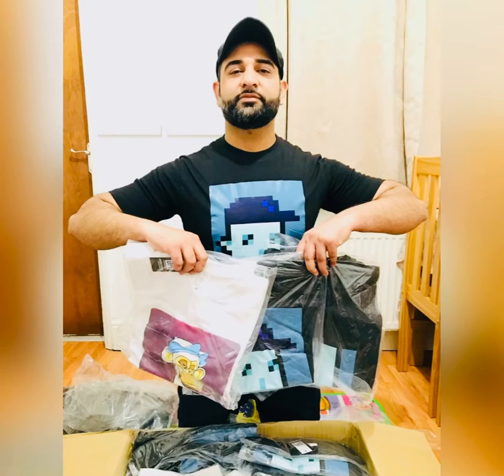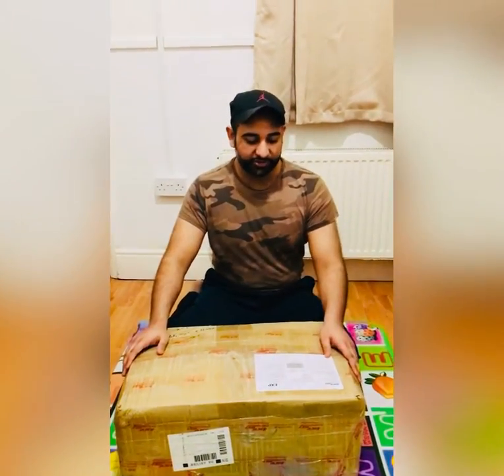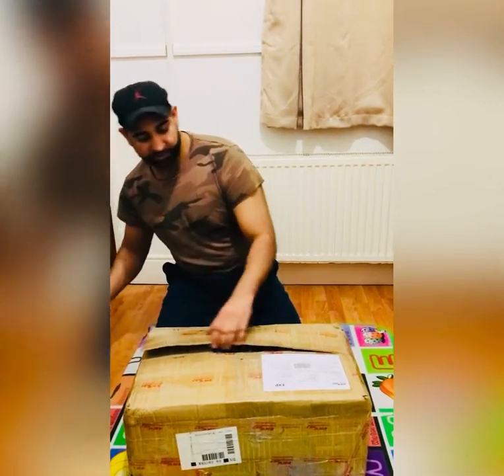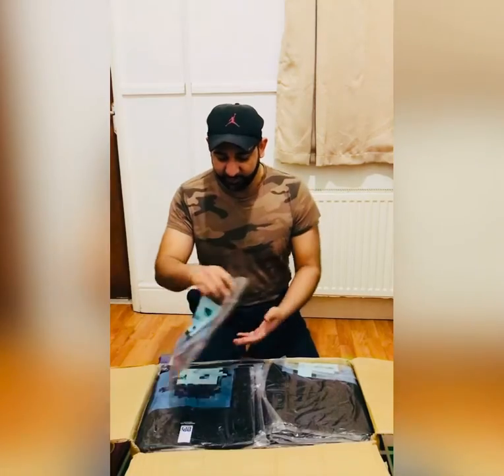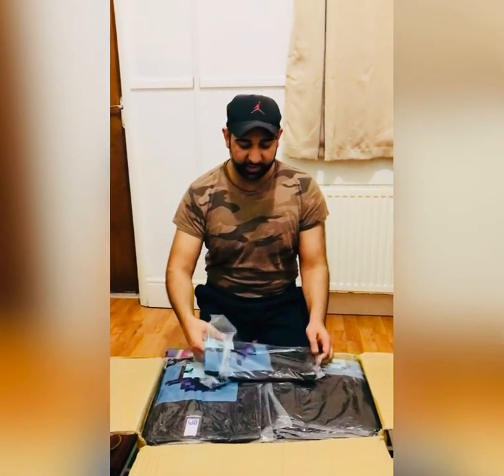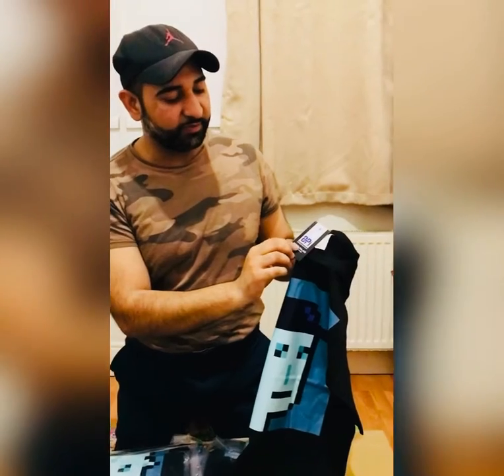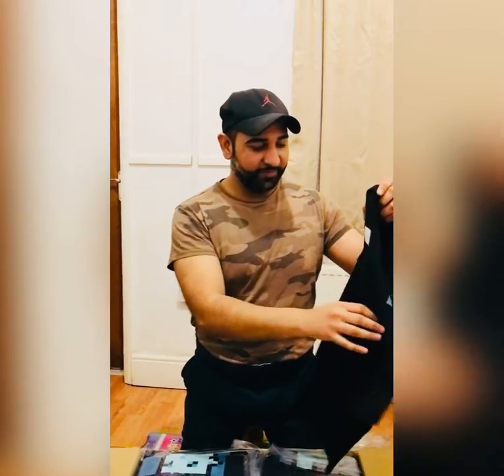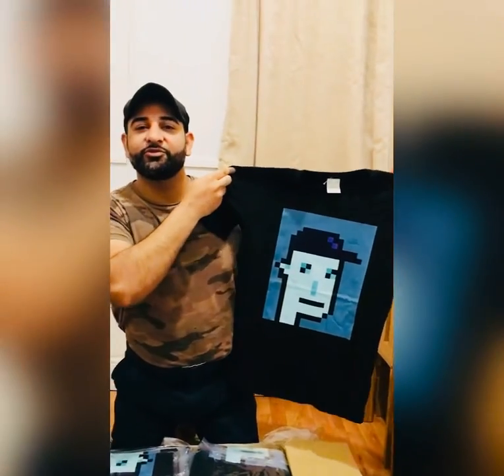unboxing madeinpakistan viralvideo branded clothing tshirt design top1 top hustle lifeinu